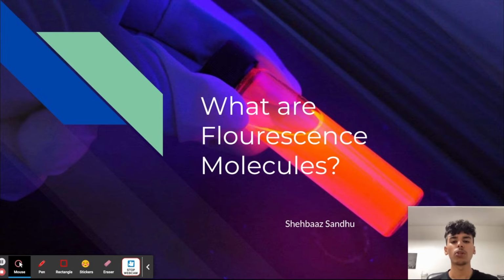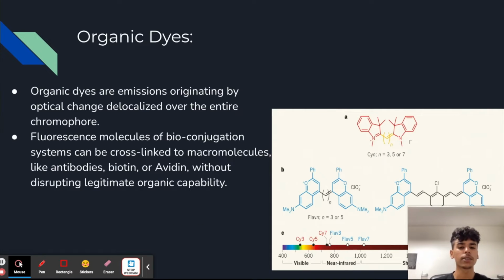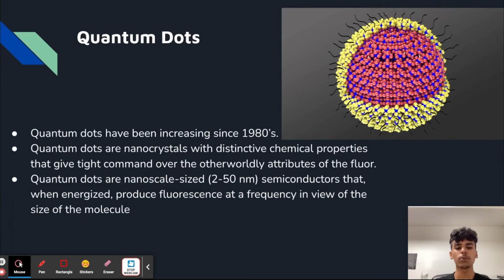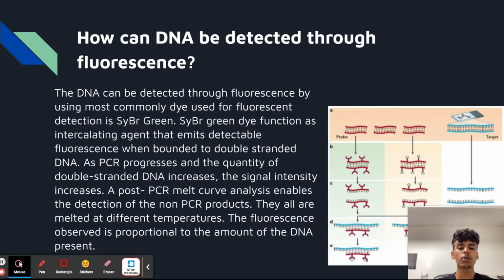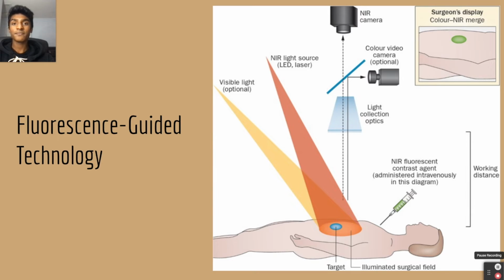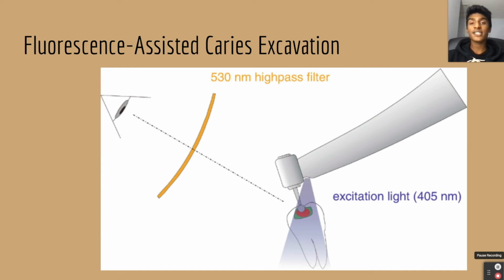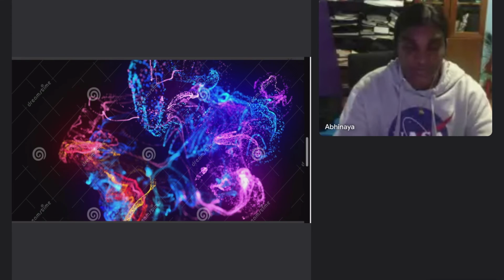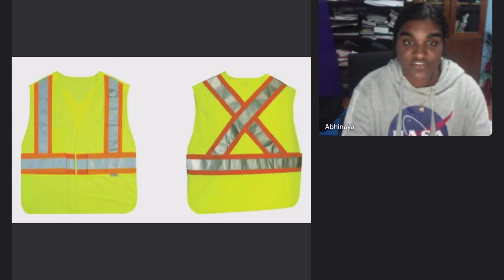SOROUNDED BY FLOURESCENCE